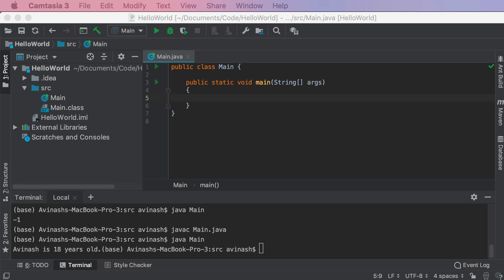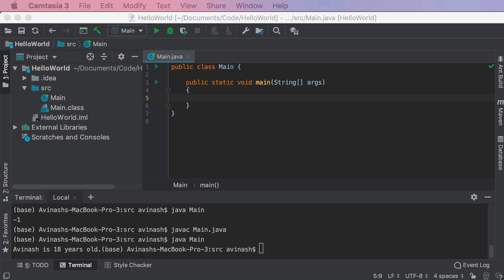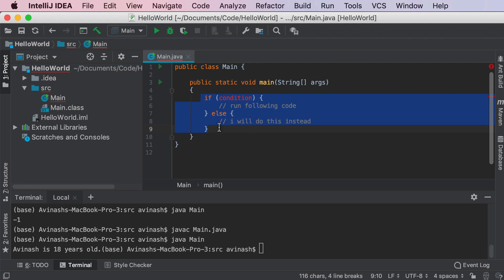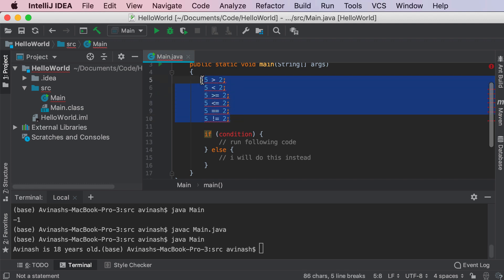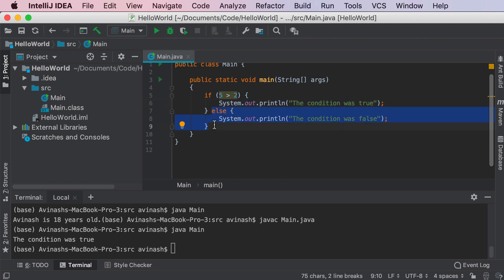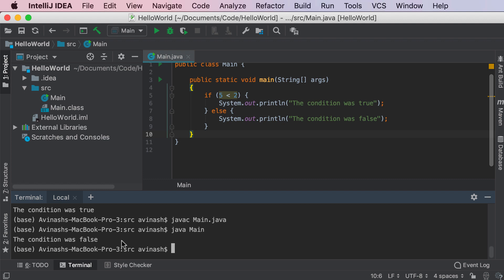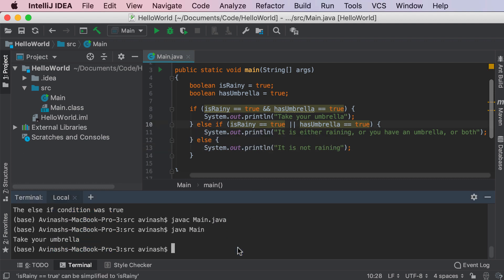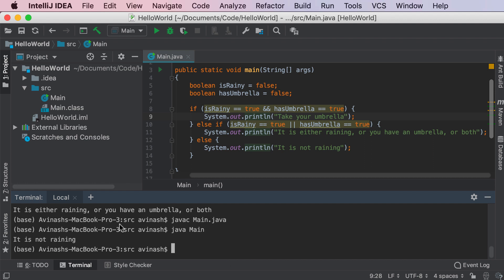Java Programming #5 - Conditional Statements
Vibe coding web applications with Claude Code? Speed up your workflow ... Java Programming for Beginners! A series of Java Tutorials covering all the basics of Java programming. This video will cover Conditional Statements in Java, learning about relational operators and if/else if/else statements.